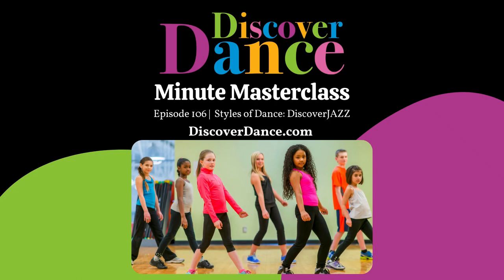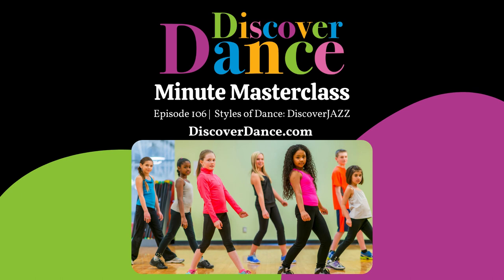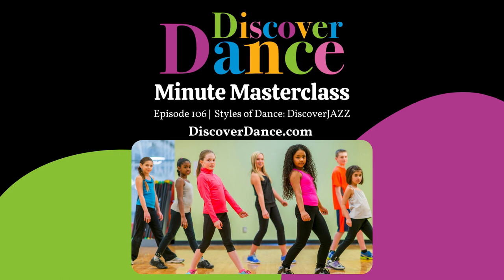Early Childhood Dance: Styles of Dance- DiscoverJAZZ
Episode 106: Styles of Dance- DiscoverJAZZ
DiscoverDance subscribers receive a new episode in their inbox each week. Every episode is packed with helpful tips for teaching early childhood dance.